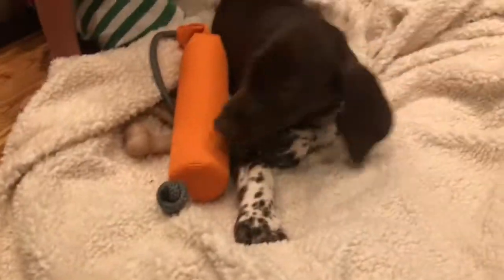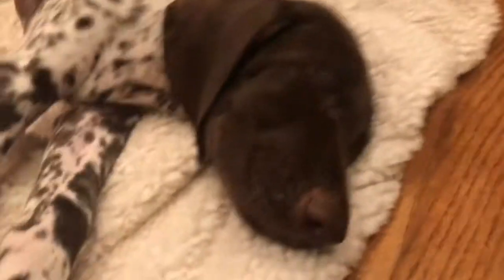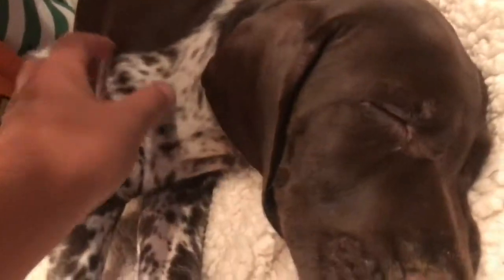We got a puppy